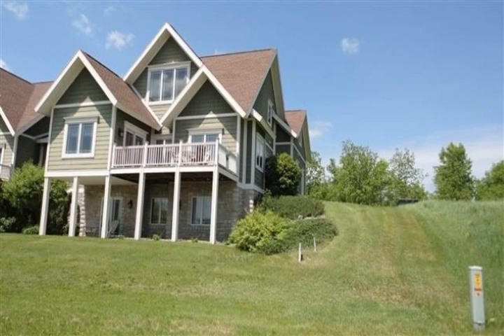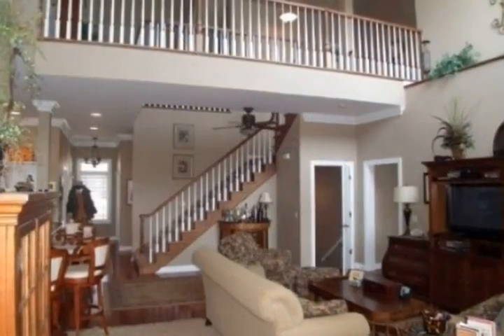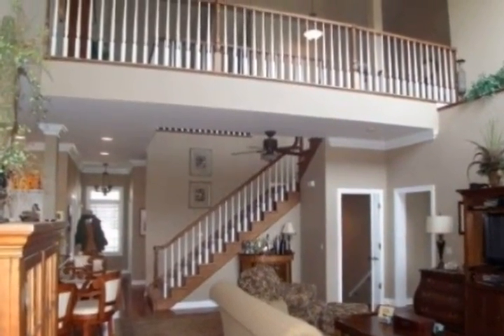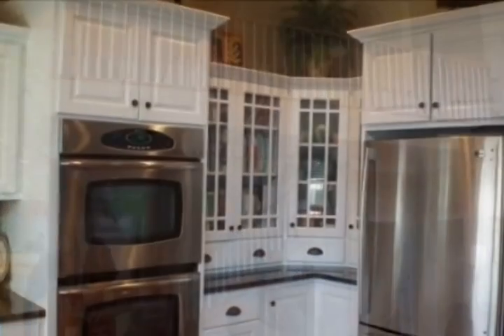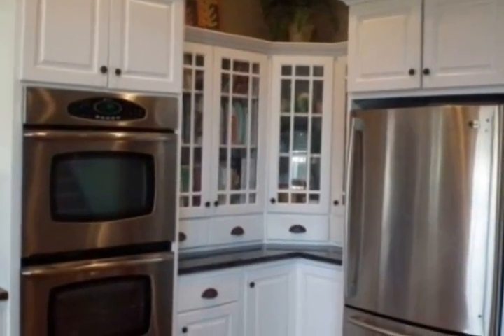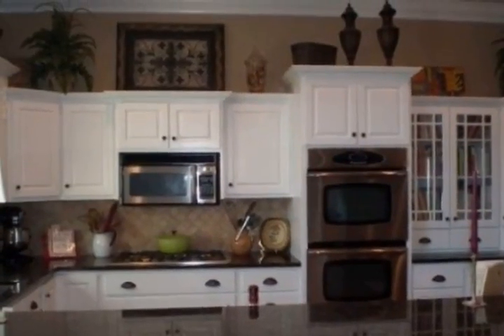Baraboo WI Real Estate for Sale 4 Bedrooms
Property Type: Condominium
MLS#: 1729910

at First Weber Group Realtors
First Weber Prairie Du Sac